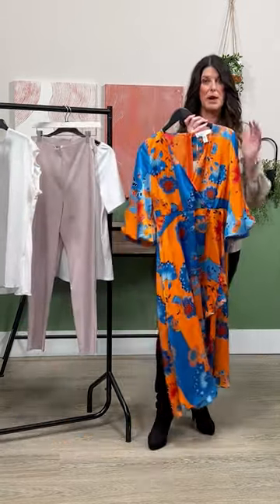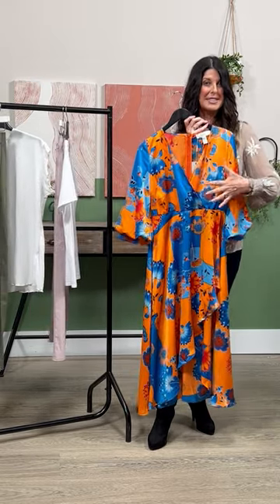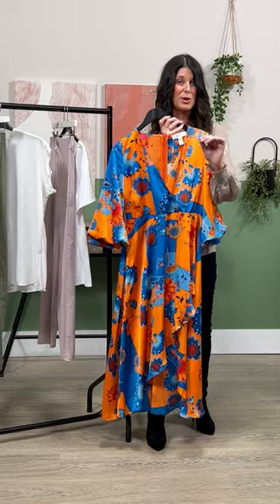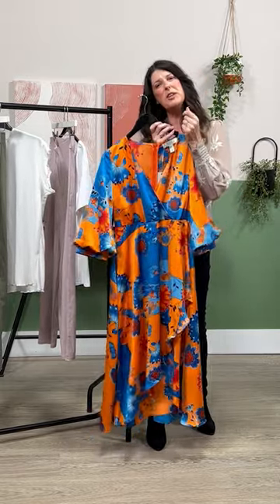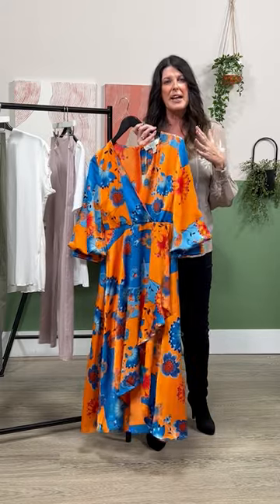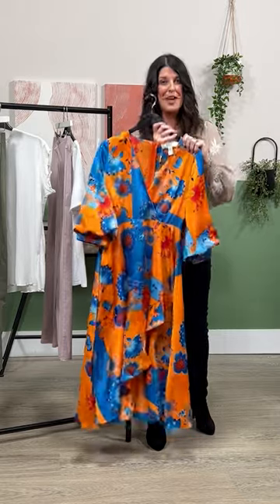How to dress for your body shape - Hourglass Shape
Not sure what clothes to wear for your body shape? Fashion presenter and celebrity stylist Genevieve Ni Reamoinn shares fantastic tips on what style of clothes will look amazing on you.
Watch here for Hourglass Shape Styling